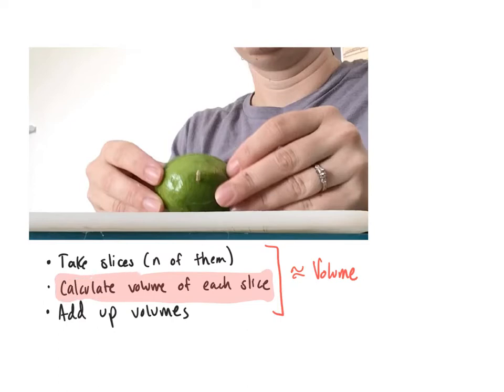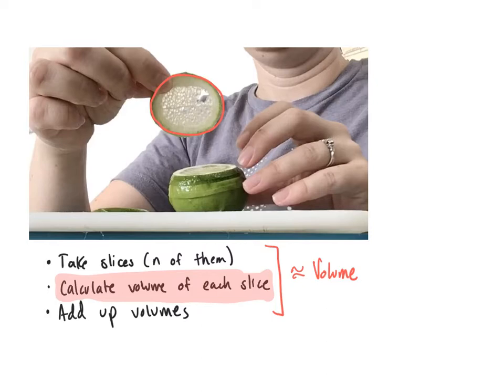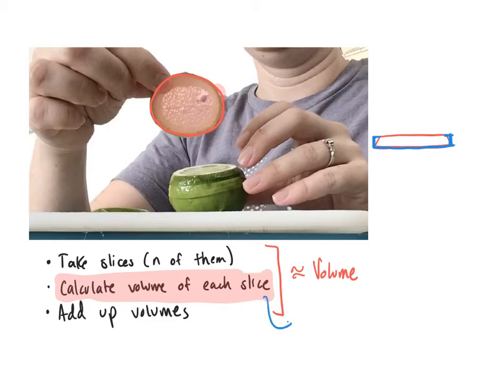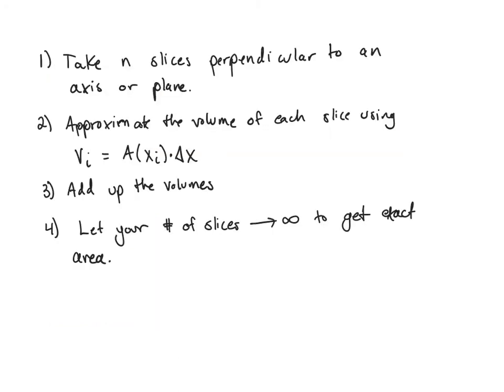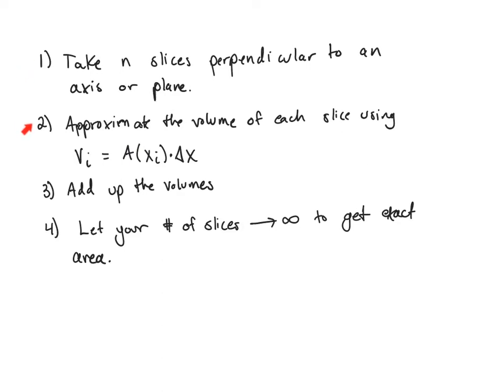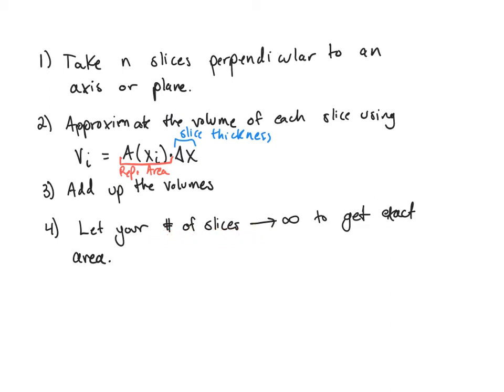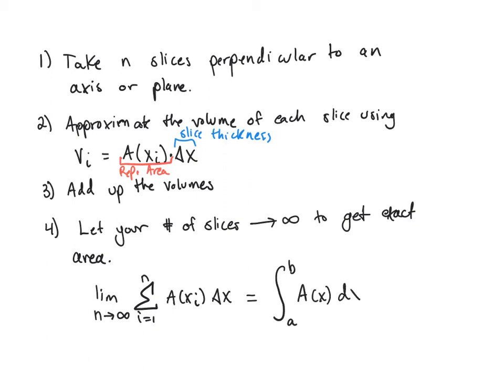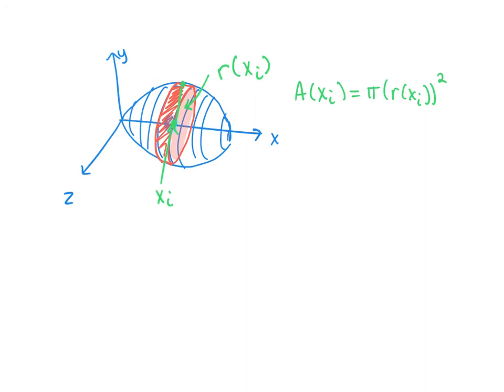Volume Intro Video